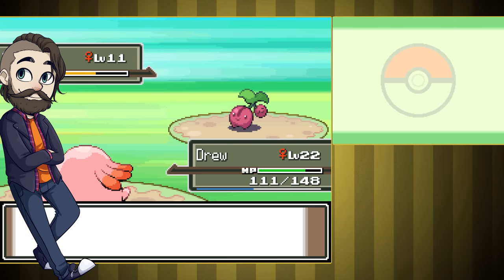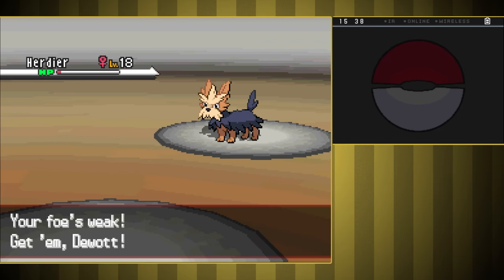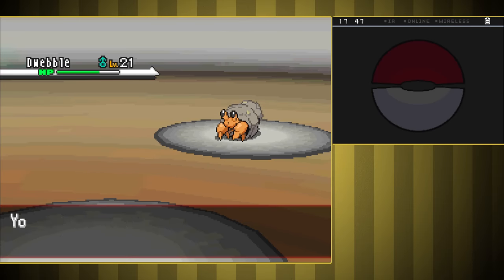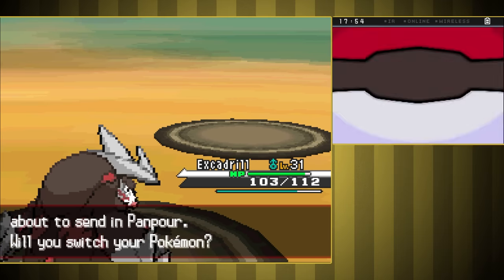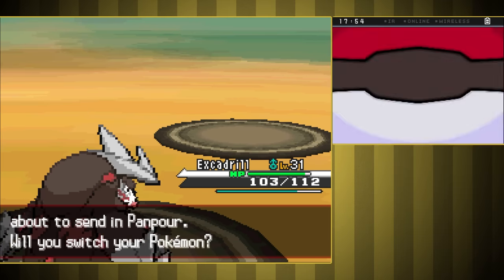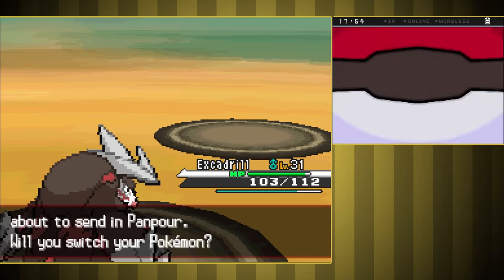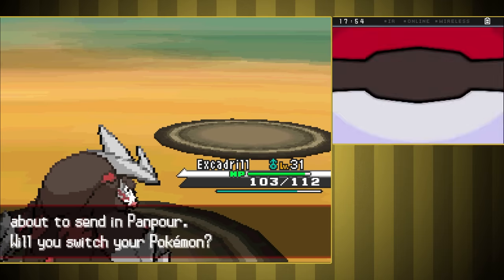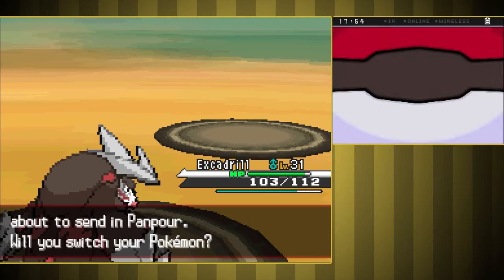Can I Beat Pokemon Black with ONLY HM Moves? 🔴 Pokemon Challenges ► NO ITEMS IN BATTLE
In this video I take you along my ridiculous Pokemon Black Challenge Journey through the world of Unova in Generation 5 as I attempt to beat the entire game with only HM moves and without using Items in Battle!  Am I able to do it?  Only one way to find out!